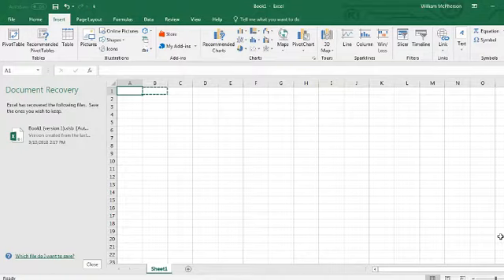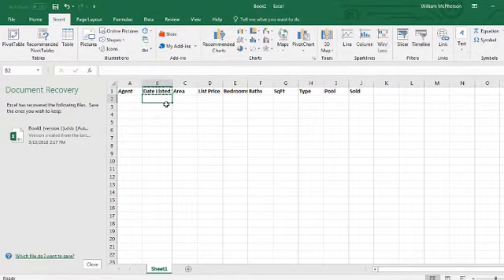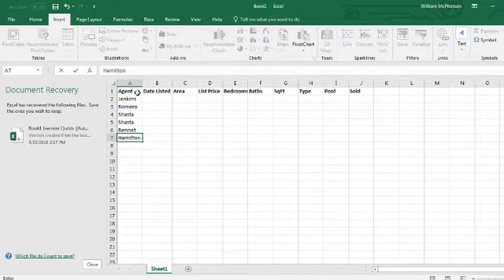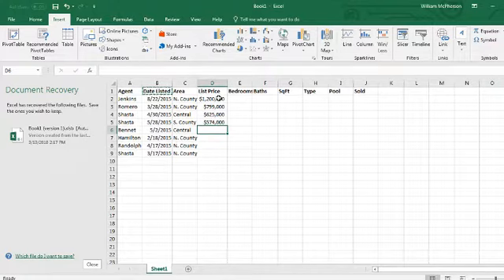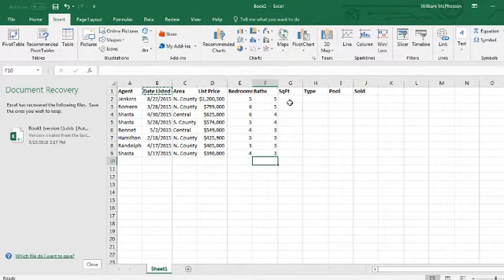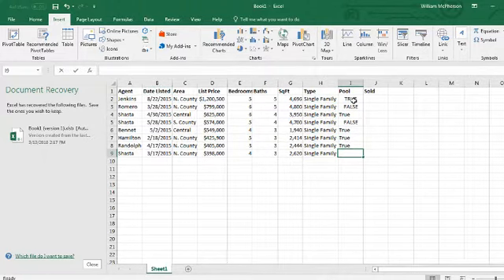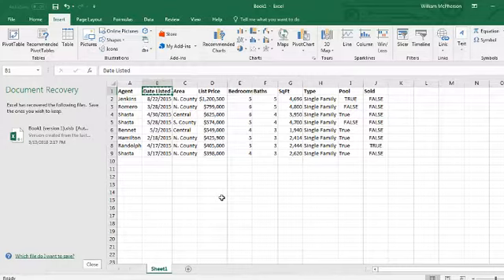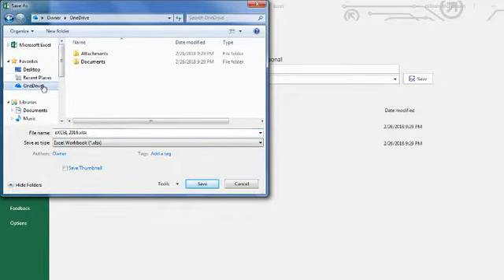Excel start lesson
Here I am detailing how to make a table using Excel Windows 2016.
A table is a rectangular range of data.
I'm demonstrating from the Excel 2016 Bible written by John Walkenbach.